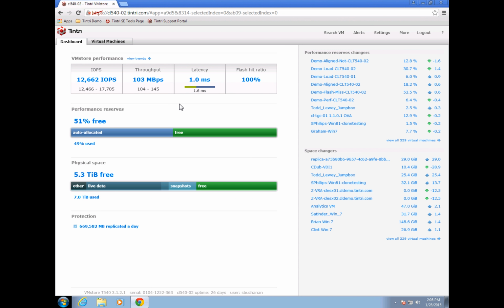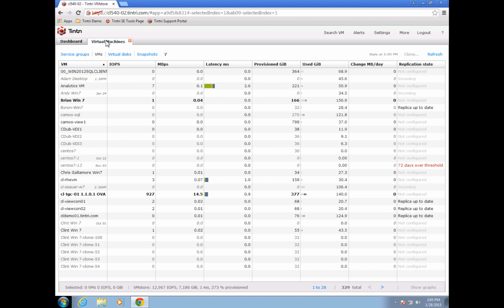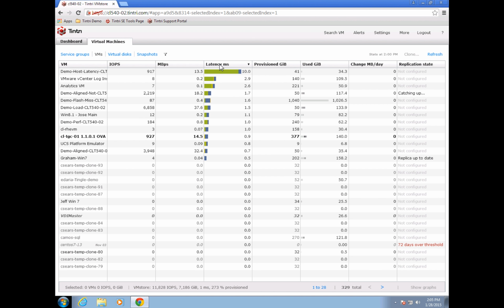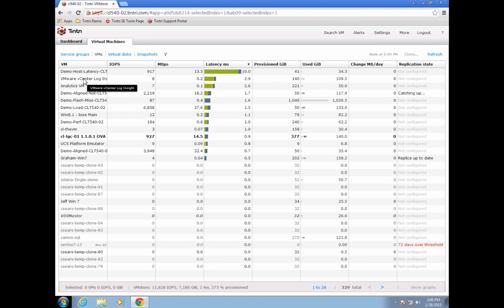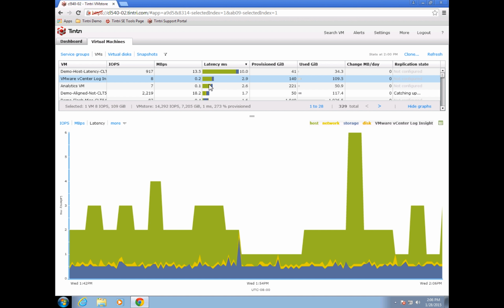2-Minute Demo Series — Getting to the Root Cause of Latency